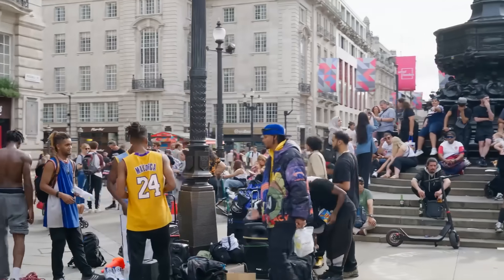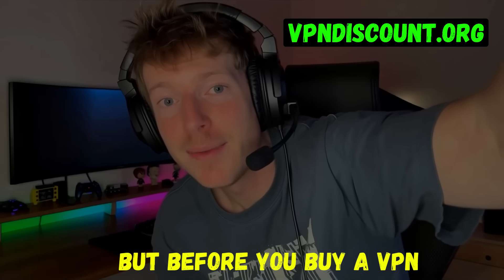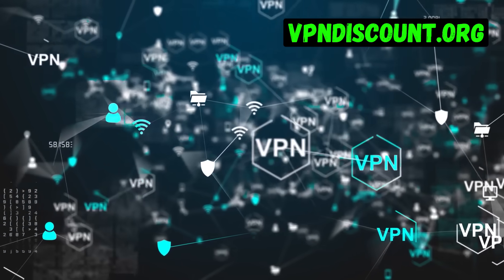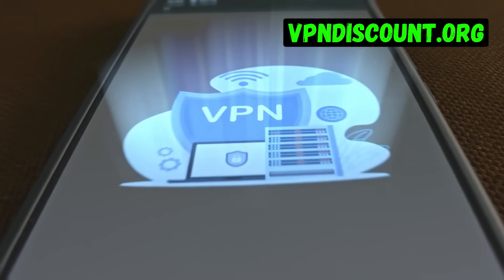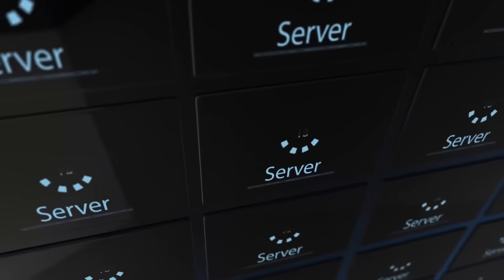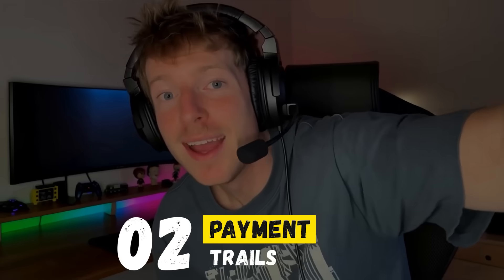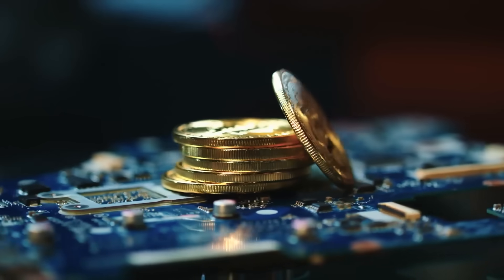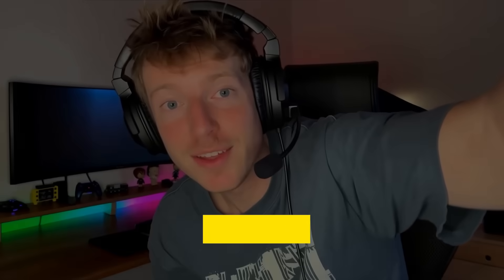How to Fix Firestick Blocking Steaming Apps - Stop Firestick Updates , Bypass Firestick Crackdown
How to Fix Firestick Blocking Steaming Apps & Streaming , how to stop firestick updates, amazon fire stick not working with vpn , bypass firestick crackdown update 2025

Amazon has started pushing out new Firestick updates that can block third-party apps and sideloaded tools — and once your device installs the update, you can’t undo it. In this video, I’ll show you exactly how to stop Firestick updates before your device gets locked down.

If you rely on streaming apps, launchers, or anything not found in the Amazon Appstore, these new Fire TV changes could hit you hard. I’ll walk you through the quick settings you need to change right now to keep full control of your Firestick.

Don’t wait until Amazon disables your favorite apps — take action today and protect your setup.